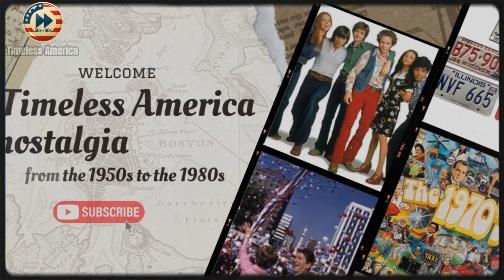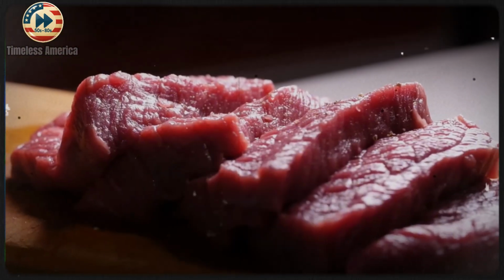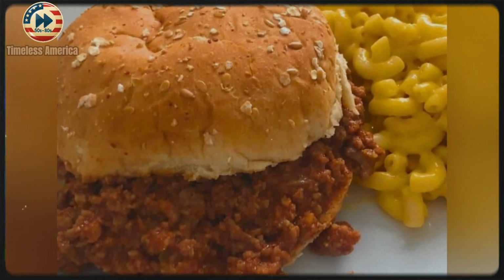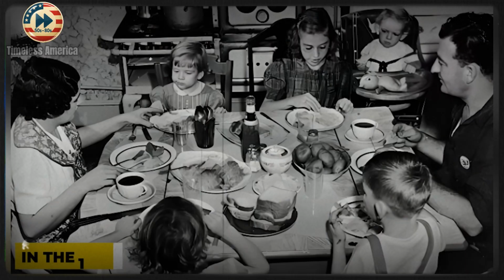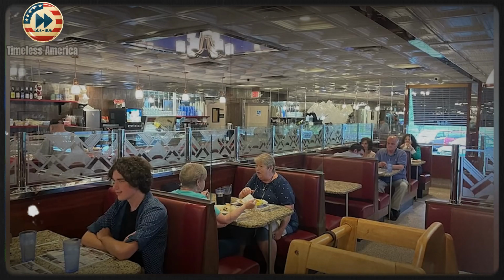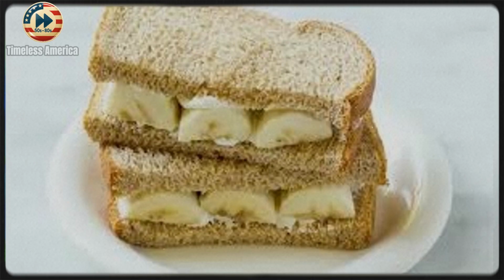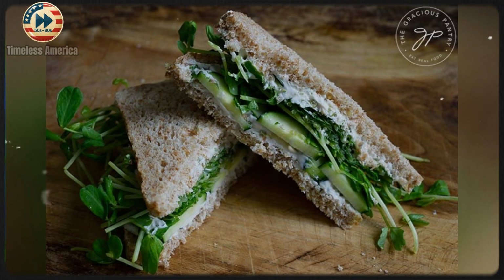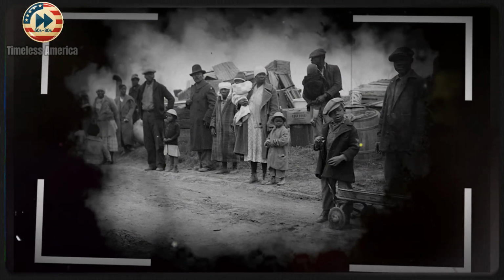10 Long Lost Sandwiches That America Forgot! 🥪 Native American Food History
10 Long Lost Sandwiches That America Forgot! 🥪 Native American Food History
Journey with us to uncover America's forgotten culinary heritage! 🥪 In this eye-opening video, we dive deep into the rich history of Native American food, spotlighting 10 unique 'native sandwiches' that have been overlooked for generations. From traditional cornmeal cakes with savory fillings to adaptations like the popular fry bread taco, explore the ingenuity and resilience of indigenous foodways.

Discover the ingredients, preparation methods, and cultural significance behind these incredible dishes. We'll also touch on the growing IndigenousFoodMovement and ongoing efforts for food sovereignty, bringing these vital traditions back to the forefront. Prepare to be surprised by the flavors and stories you never knew! 🌿

Welcome to : Timeless America History  — your trip down memory lane!
We revisit America’s golden 20th-century decades—the 1920s through the 1980s—where nostalgia comes alive through vintage photos, forgotten treasures, and timeless stories.

Remember when life felt simpler, neighborhoods closer, and every memory seemed lasting? From 1950s diners and vintage cars to 1970s fashion and 1980s pop culture, we celebrate the spirit of yesteryear.

If you love nostalgia, vintage culture, and exploring “America before,” you’re in the right place.